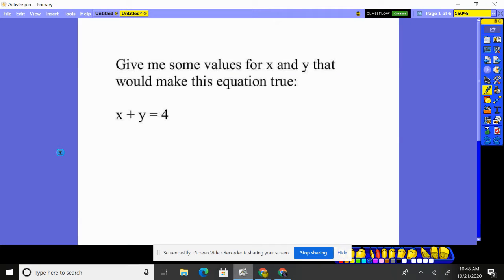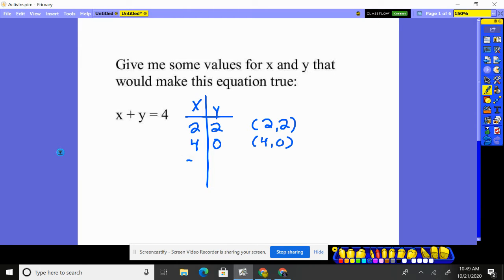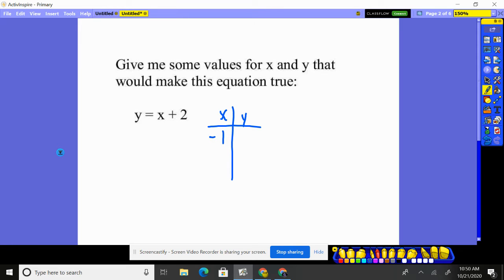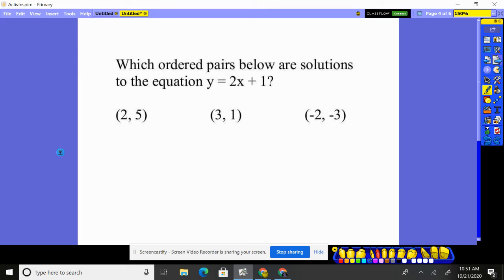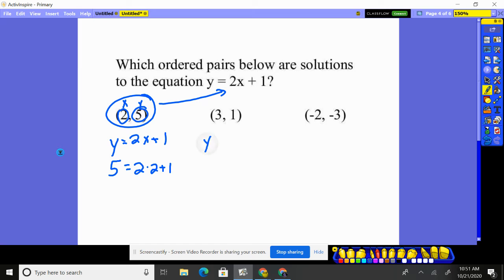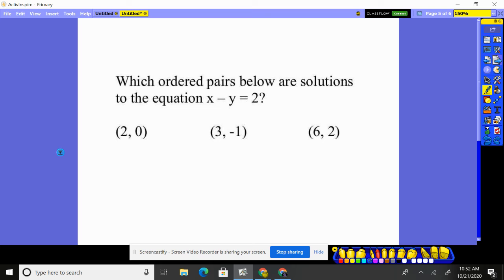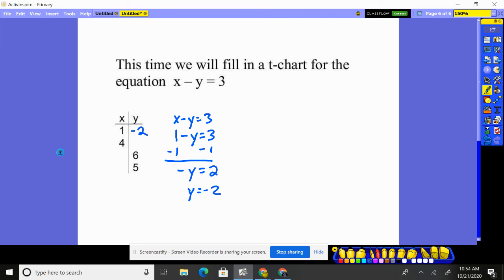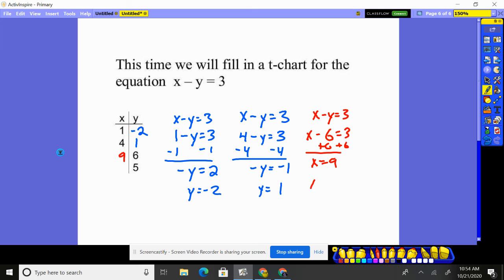Algebra 4-2 Lesson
Checking solutions to equations